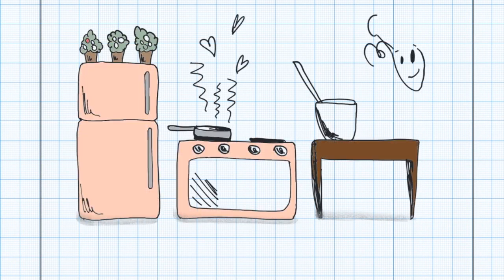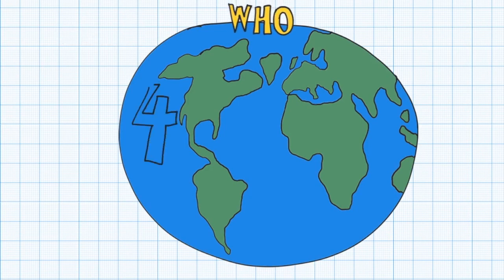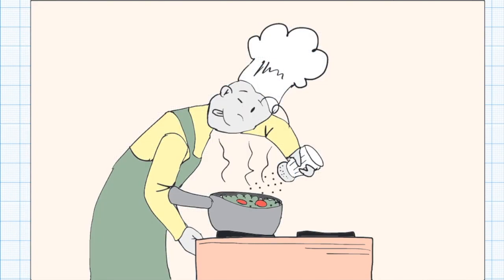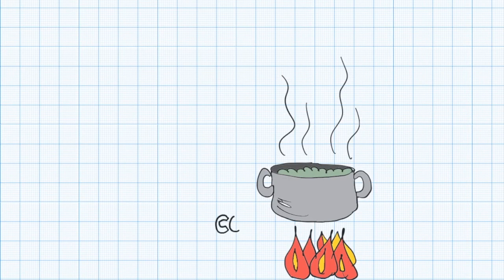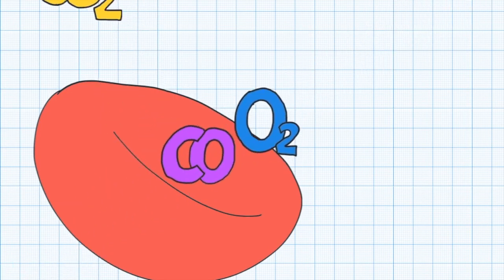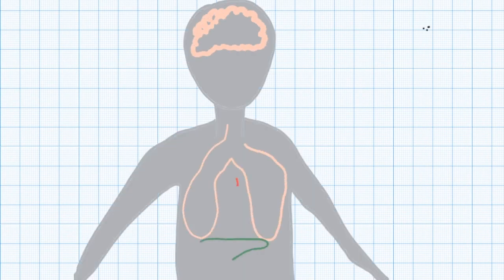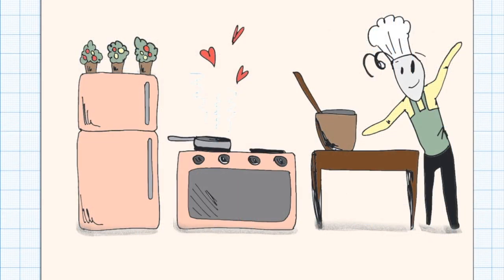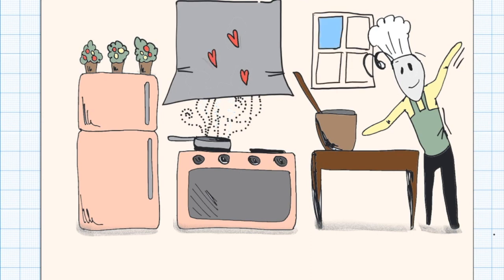What's cooking? The air quality in your kitchen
In this video, we talk about common indoor air quality issues associated with cooking.

This video was produced with undergraduate student Kwasi Depaah and entered for the Science Showcase video contest in 2017, where it got a bunch of views

Text and Voice: Kwasi Kyeremeh-Dapaah, Undergraduate Student, Colorado Mesa University
Doodles: Marina Vance, Assistant Professor, University of Colorado Boulder

Script:
The kitchen is one of the best places in our home. This is where we spend time with our families first thing in the morning and this is where we debrief about all the drama that took place at school or work around the dinner table. Who doesn't go in the kitchen more than once a day? Imagine how life would be if we didn't have this majestic venue designed just for making food?
But, wait a minute... If the kitchen is one of the best places in the home, then it better be a healthy environment.
If not, then literally millions of people might be exposed to health risks.
According to the World Health Organization, over 4 million people die every year from
illnesses related to household air pollution. Causes of death are related to
our respiratory and cardiovascular systems. They may include stroke, heart disease and lung cancer.
So you may be wondering... Can I get heart disease from cooking food? Burning in solid fuels like wood or coal generates large amounts of pollutants. And even modern cooking methods can affect indoor air quality. When gas burners are used, carbon monoxide nitrogen monoxide, and formaldehyde can be produced. These gases are toxic and pose a health risk. Carbon monoxide specifically reduces
the amount of oxygen delivered to our body because it binds very tightly to
hemoglobin in our red blood cells prevents them from being able to carry
oxygen. Electric burners might be a better option but they are not perfect. Electric burners do not produce carbon monoxide or any toxic gas, but they do produce ultrafine particles. These are like dust particles 10,000
times smaller than the diameter of your hair strand. They can enter our lungs,
reach our bloodstream, and they can be transported to other organs like the
heart, the liver, or the brain. Researchers in our lab are working to understand the air pollutants in our kitchen and how to improve air quality in one of our
favorite places in the world.
But while our researchers are working on this, there are ways to keep your kitchen air safer:
Using a range hood or opening vents while cooking is a great way to improve ventilation and to remove toxic gases and particles from your kitchen. Using an air filtration system to clean the air coming from outside to ventilate the home is also helpful. Doing this could decrease health risks caused by air pollutants.